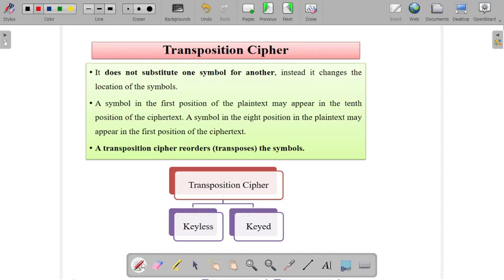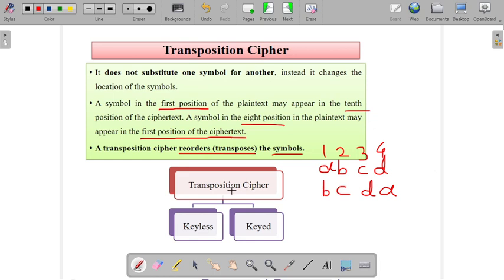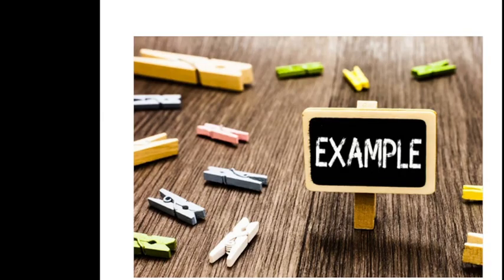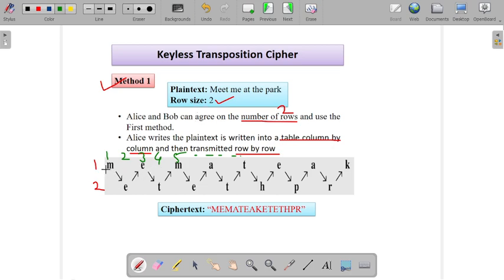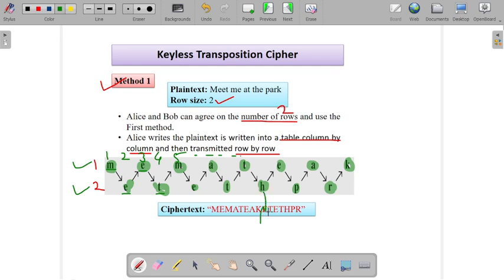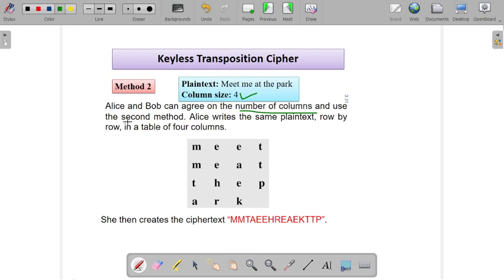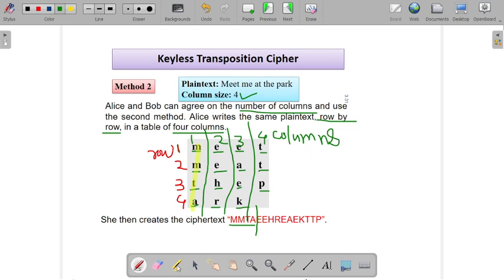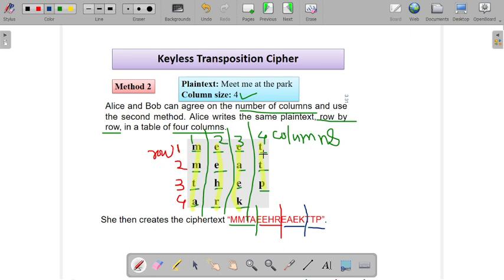Keyless Transposition Cipher Solved Example | Encrypt “Meet Me at the Park”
Learn about the keyless transposition cipher in this video. Understand how this type of cipher works and how it can be used to encrypt messages.

🔐 In this video, you will learn a Keyless Transposition Cipher Solved Example using plaintext “Meet Me at the Park” with Row = 2 and Column = 4 using step-by-step explanation. This video explains how encryption is performed using the Keyless Transposition Cipher technique in classical cryptography.

📚 Topics Covered:
✔️ Introduction to Keyless Transposition Cipher
✔️ Row and Column Arrangement Method
✔️ Matrix Formation Technique
✔️ Encryption Process Step-by-Step
✔️ Solved Example using Plaintext “Meet Me at the Park”
✔️ Classical Encryption Techniques
✔️ Transposition Cipher Basics
✔️ Cryptography Concepts

Keyless Transposition Cipher Solved Example
Example 1:
Plaintext: Meet me at the park
Row size=2

Example 2:
Column Size=4

💡 Learn Cryptography concepts easily with practical solved examples and simple explanation methods.